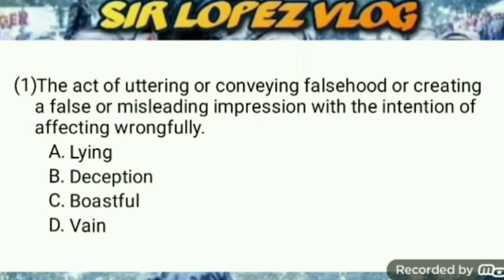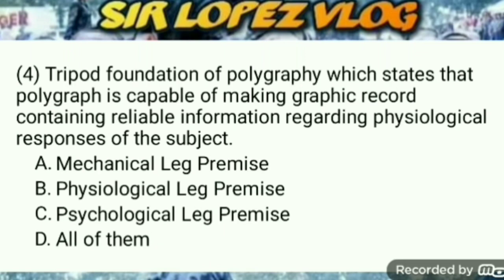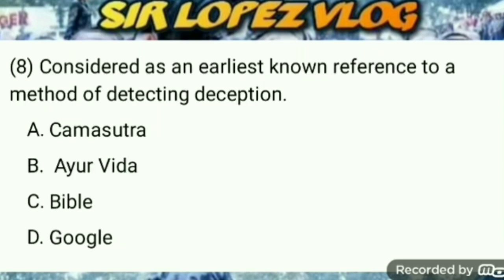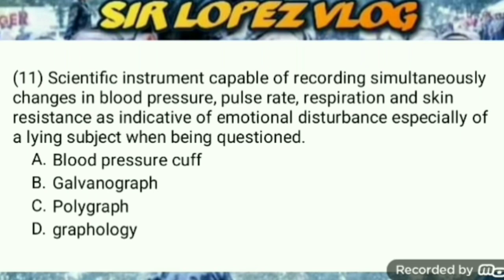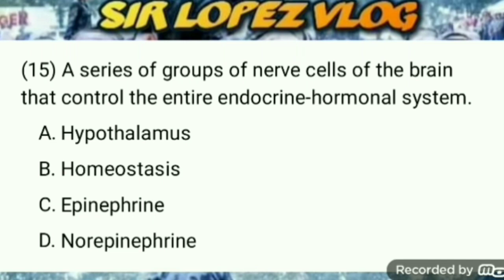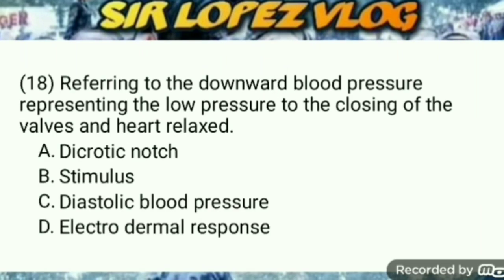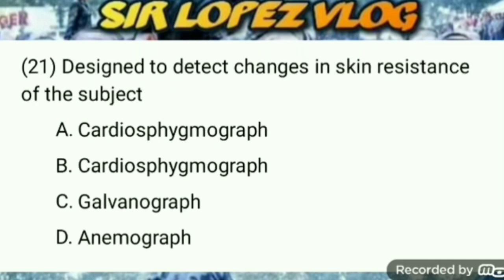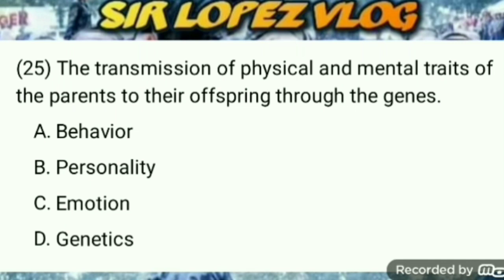SE41 - Mock board Examination on Lie Detection Technique (polygraphy)